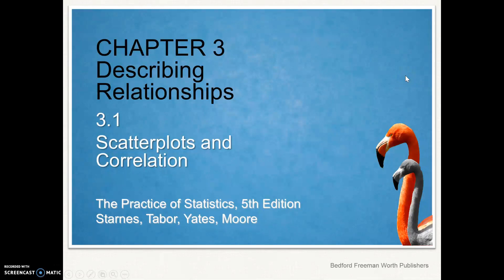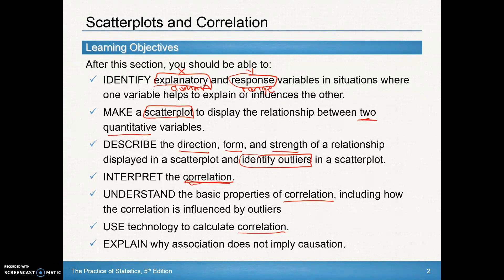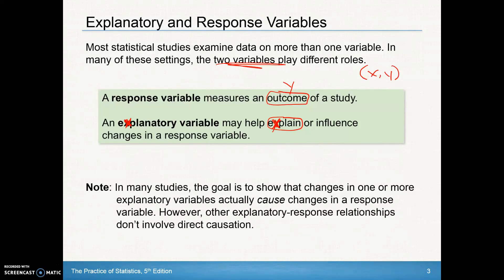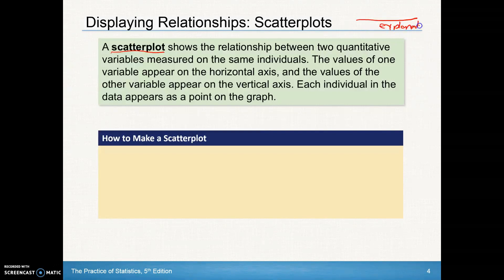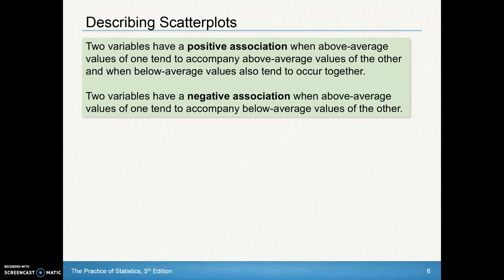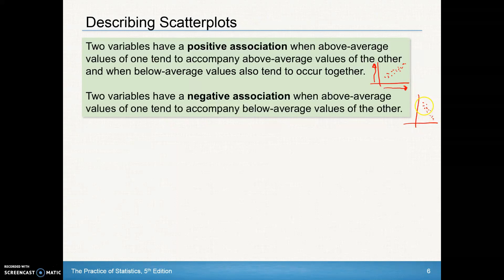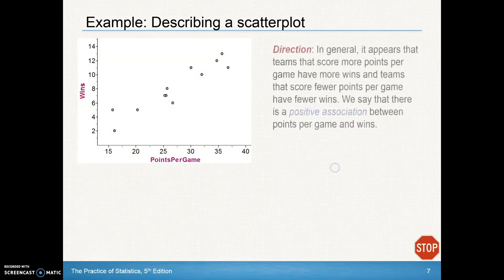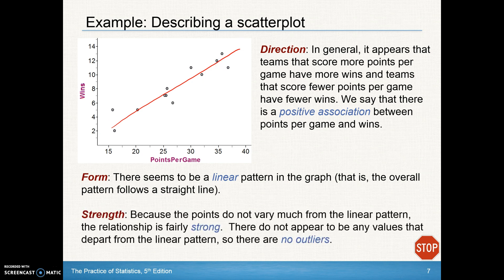AP Statistics Chapter 3.1 Day 1